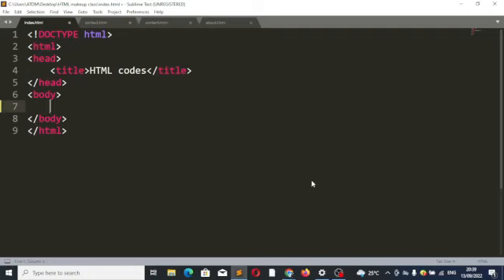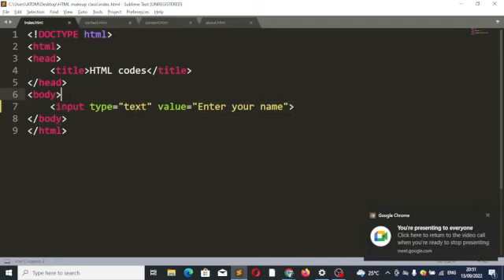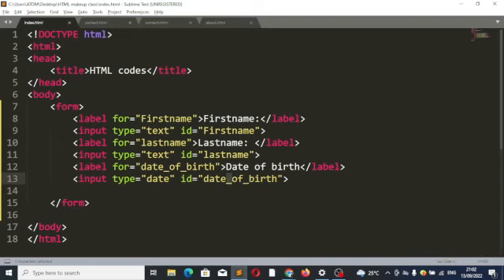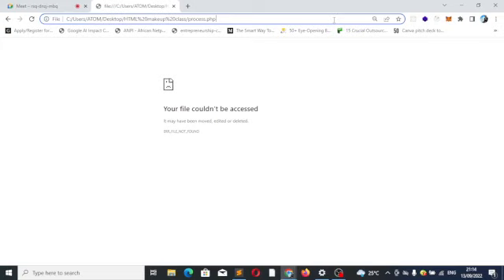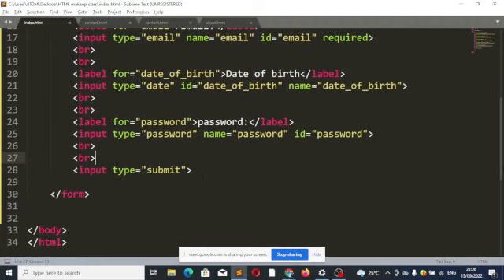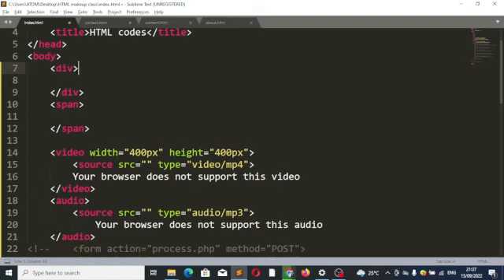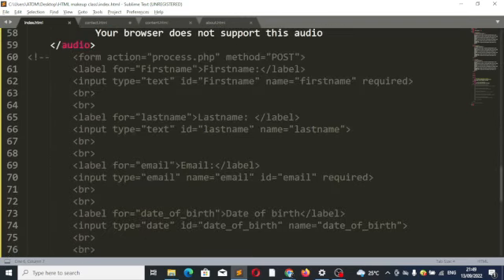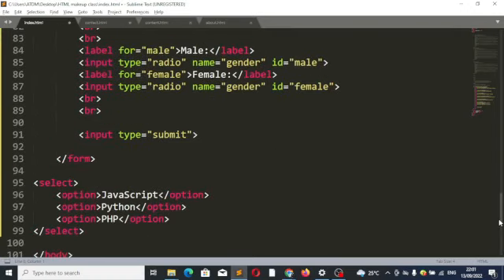HTML form element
The instructor explained HTML form element, input tag, select tag, ordered and unordered lists